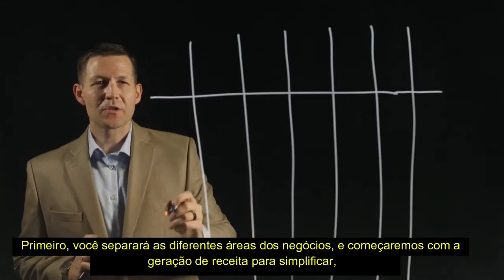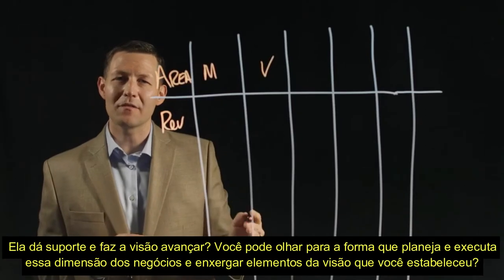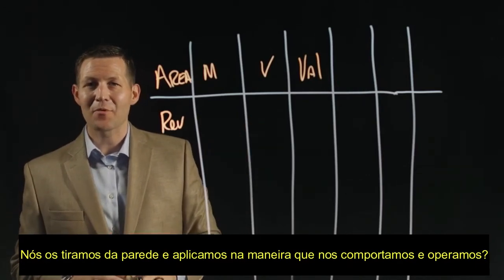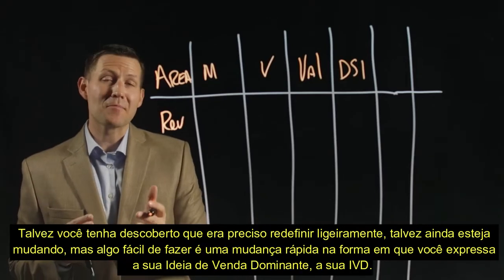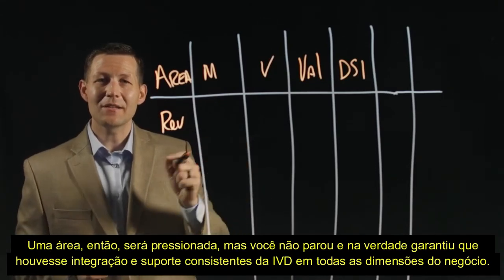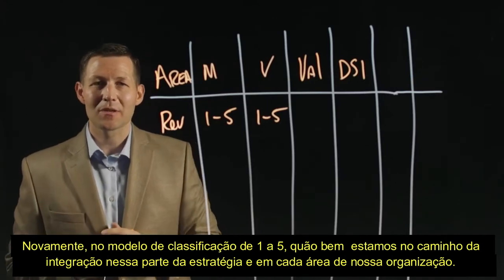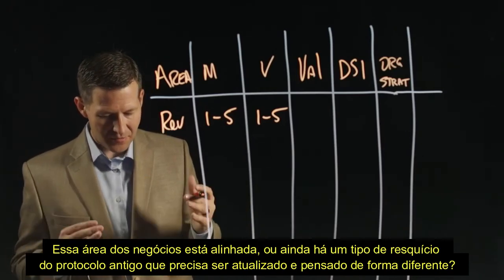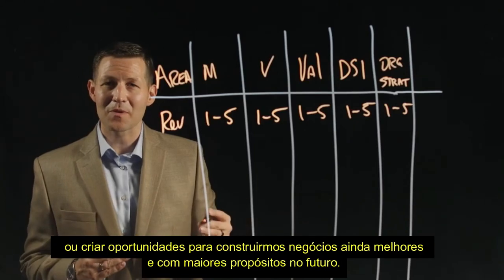Desenvolvimento Coeso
Mike Sharrow explica como usar a integração e a análise de gap para cultivar uma saúde (empresarial) forte.